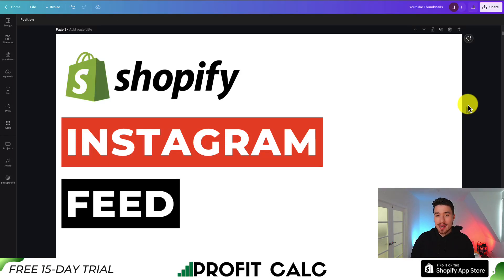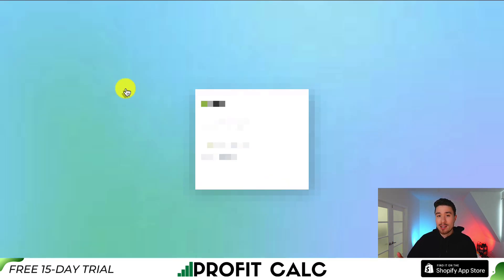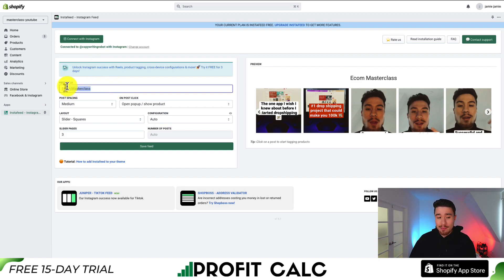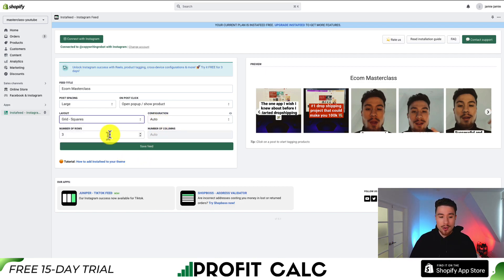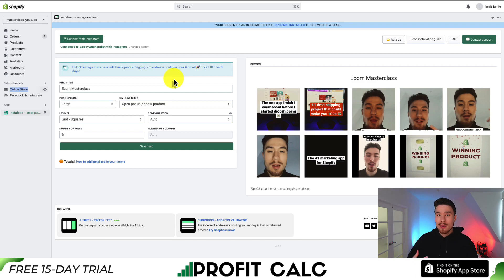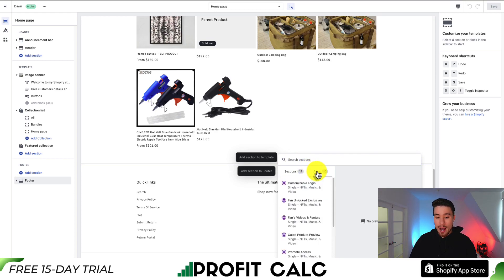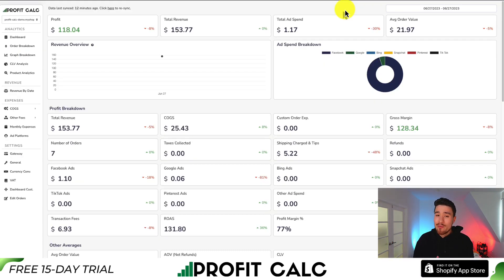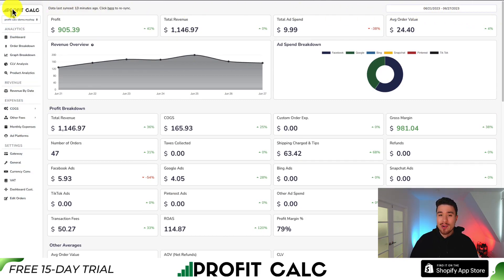How to Add Instagram Feed to Shopify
COPYWRITING ROBOT
Are you looking to add an Instagram feed to your Shopify store and showcase your stunning visual content? Look no further! In this step-by-step tutorial, we'll guide you through the process of integrating an Instagram feed into your Shopify website, allowing you to engage your customers with captivating images and increase your brand's social presence.

Instagram has emerged as a powerful platform for businesses to connect with their target audience and promote their products or services visually. By displaying your Instagram feed directly on your Shopify store, you can seamlessly blend your social media content with your e-commerce platform, creating a cohesive and visually appealing shopping experience.
Join us as we walk you through the following key steps:
  Introduction to the benefits of integrating an Instagram feed into your Shopify store.

-  Choosing the right Instagram feed app for your needs.
-  Installing and configuring the selected app within your Shopify store.
 - Customizing the Instagram feed display to match your store's branding and aesthetic.
 - Optimizing the Instagram feed for mobile devices and responsive design.
-  Ensuring a smooth and seamless integration between your Instagram feed and Shopify store.

Whether you're a beginner or an experienced Shopify store owner, this tutorial provides detailed instructions and best practices to help you seamlessly integrate an Instagram feed into your online store. By incorporating your Instagram content, you'll captivate your audience, boost engagement, and drive more traffic to your products or services.
Don't miss out on this opportunity to enhance your online store's visual appeal and leverage the power of Instagram. Join us in this tutorial and discover how to add an Instagram feed to your Shopify store today!